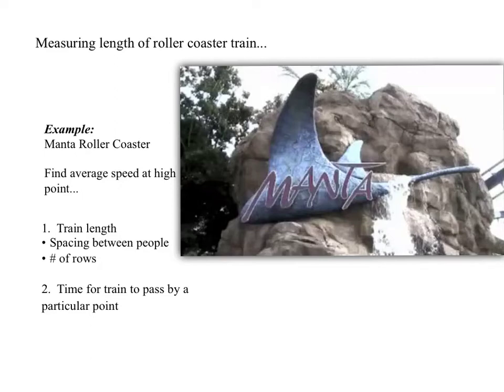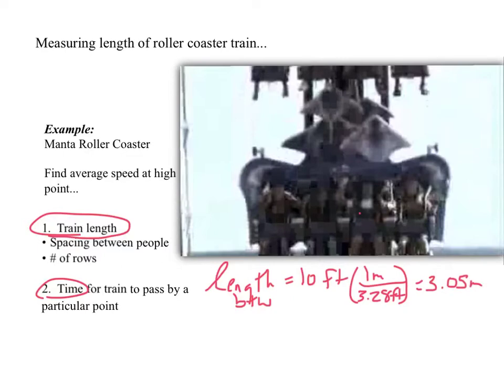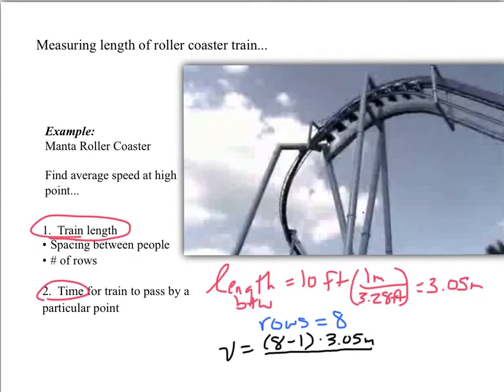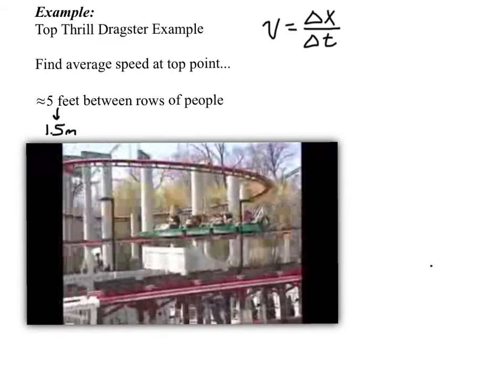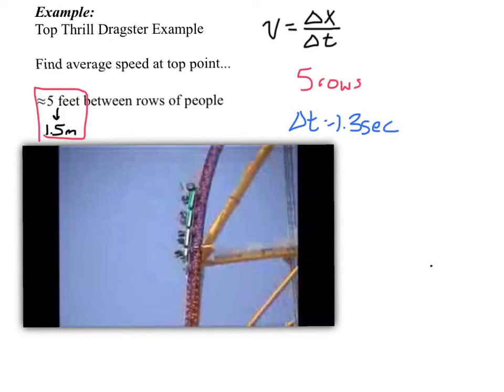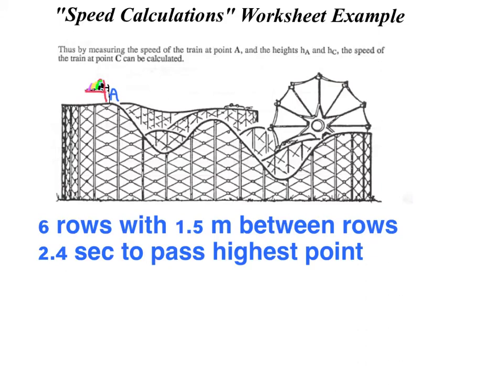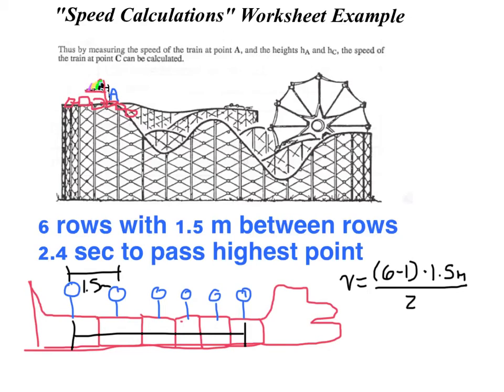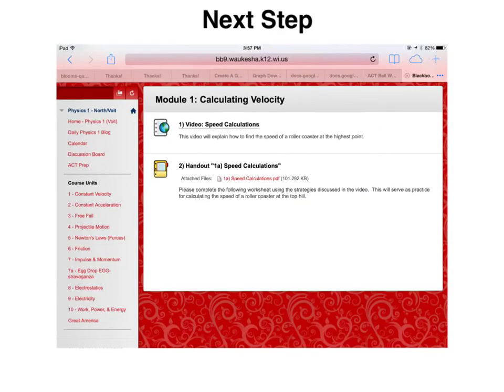GA Module 1--Speed Calculations (Part B)